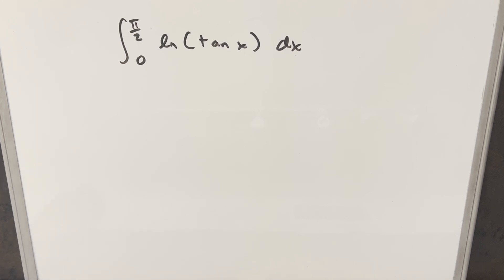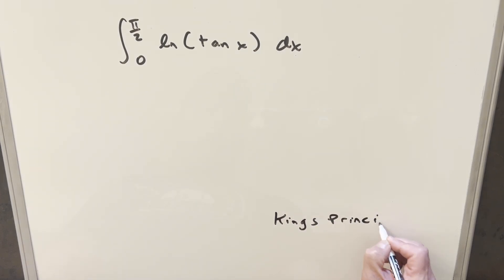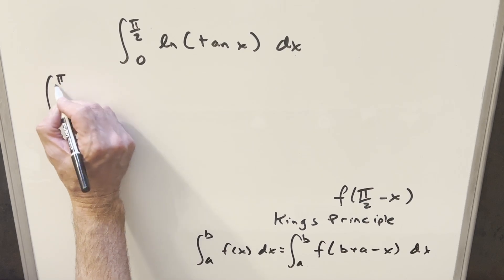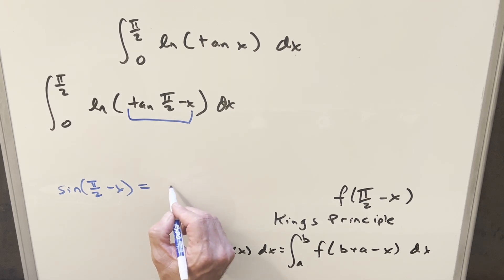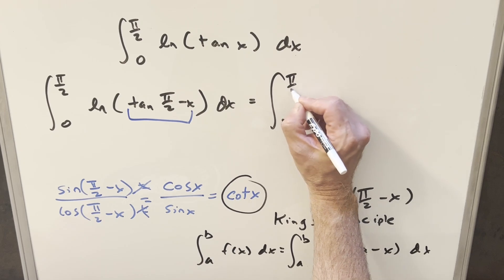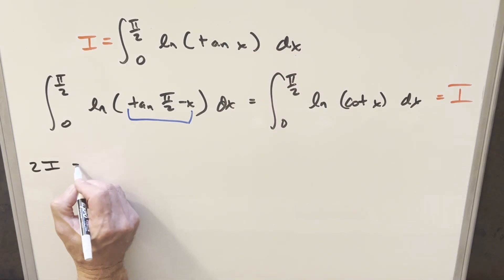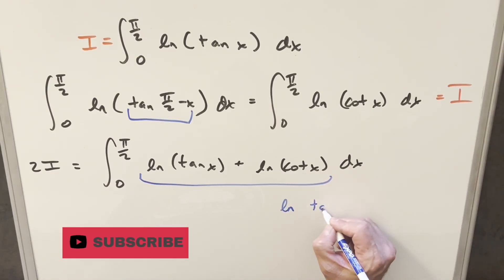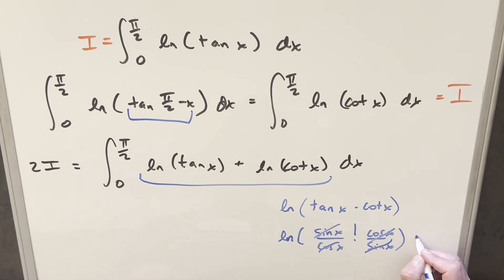You might be able to guess the answer